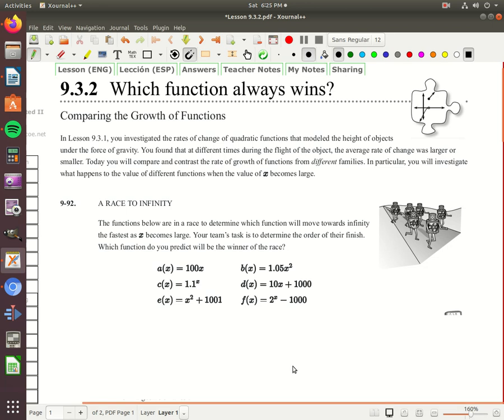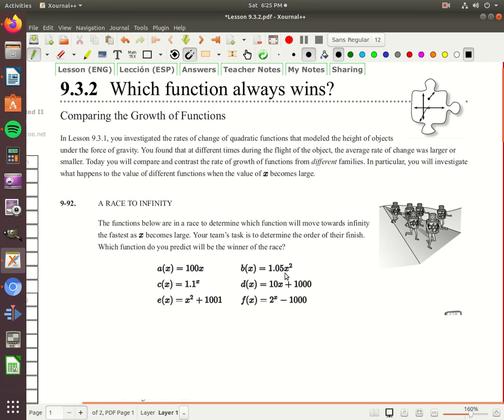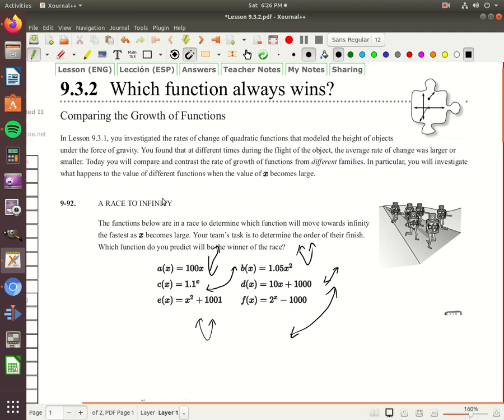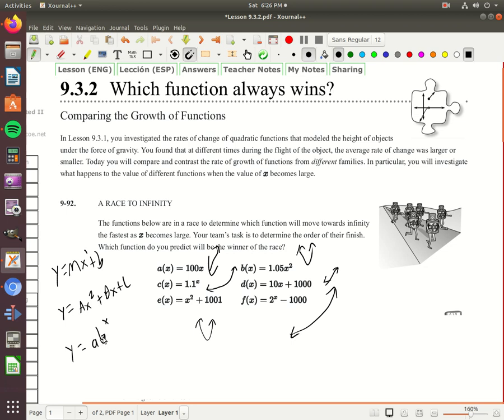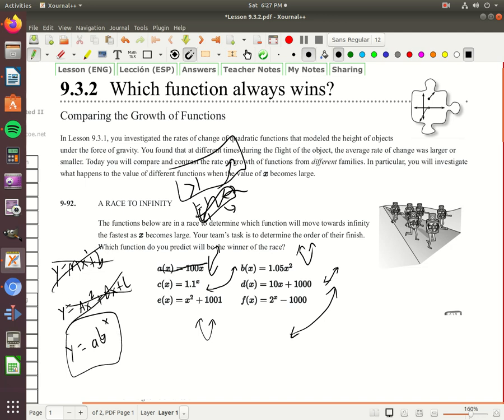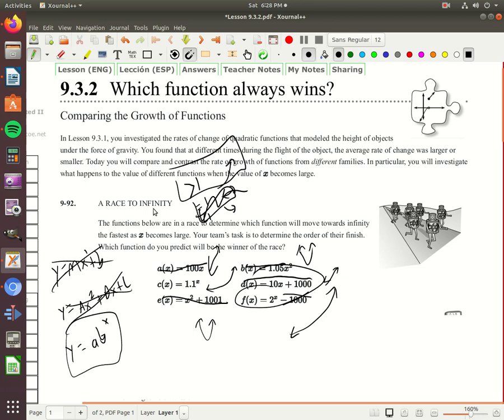Int 2 - 9.3.2